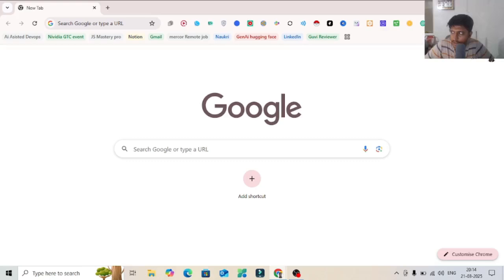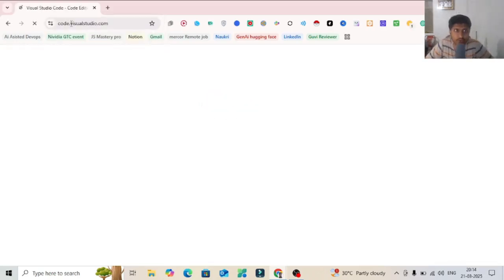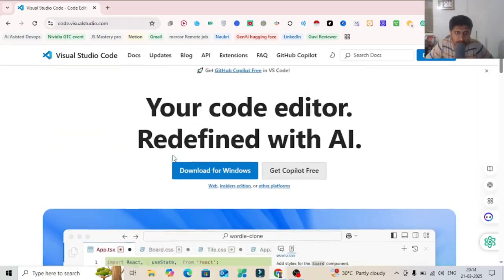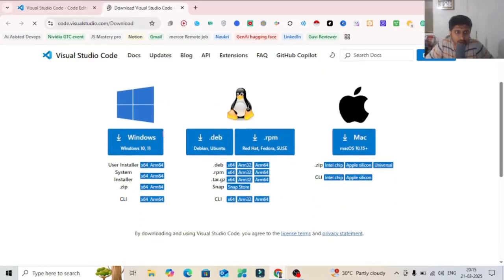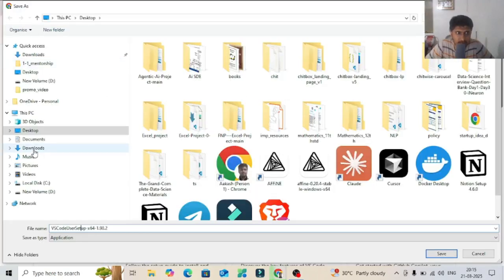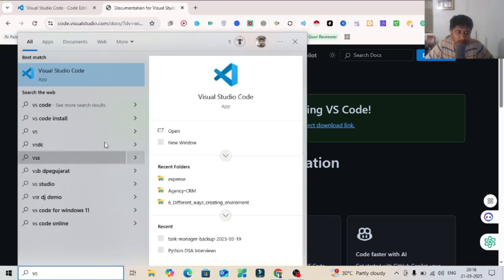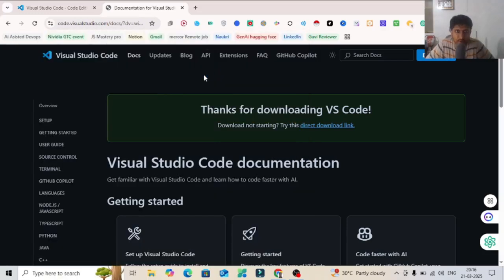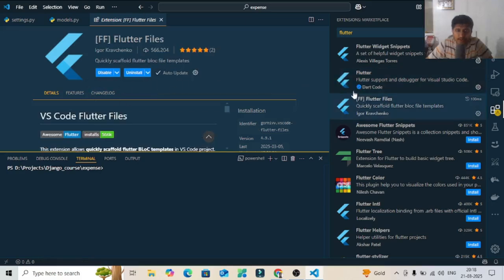A Step-by-Step Guide to Setting Up Visual Studio Code for Enhanced Development Productivity.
Welcome to this step-by-step tutorial on setting up Visual Studio Code (VS Code)—the most powerful and versatile code editor for developers! Whether you're a beginner or an experienced coder, this guide will help you install VS Code, configure essential extensions like GitHub Copilot and Flutter, and optimize your setup for seamless development.

🔹 What You'll Learn:
✅ Configure GitHub Copilot for AI-powered coding assistance
✅ Install Flutter Extension for mobile development
✅ Set up a fully customized and optimized development environment

⏱️ Video Chapters:
📌 0:00 - Introduction to setting up VS Code
📌 0:06 - Why choosing the right IDE boosts productivity
📌 0:29 - Why VS Code is a top choice for developers
📌 1:04 - Step-by-step guide to download and install VS Code
📌 1:31 - GitHub Copilot: A free AI-powered coding assistant
📌 2:51 - Installing Flutter and other useful extensions
📌 3:33 - What's next? Setting up your first Flutter project!

📌 **GPay:** savantaakash322-4@okaxis

🔥 **This video will help you master [topic]! Don't miss out!** 🚀